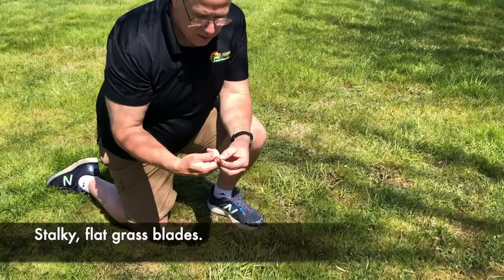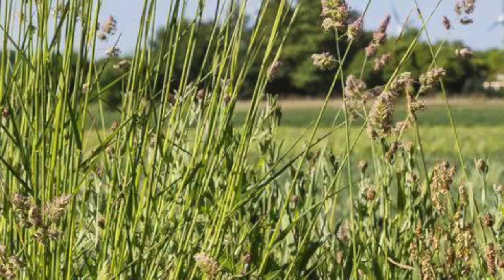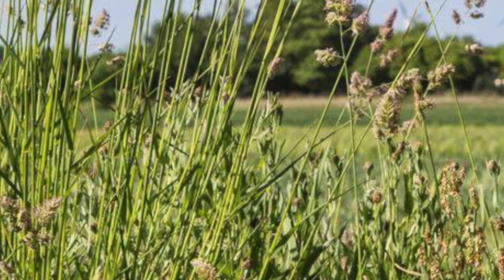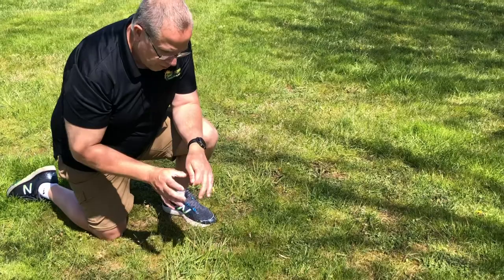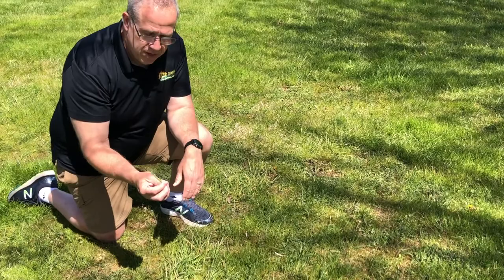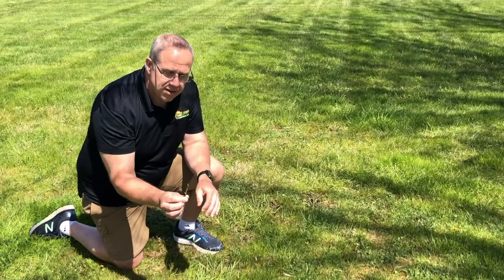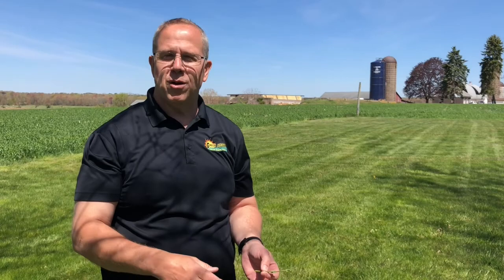Spot Treat Weeds Without Killing Grass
Orchard grass can look a like like crabgrass when it is young but grows to be a tall grass that will really stand out from the rest of your yard.

In this video, Dave goes over how to safely use round up on weed spot treatments for pesky weeds like crabgrass, orchard grass, or any other undesirable grass common to the Northeast without killing the rest of your lawn.